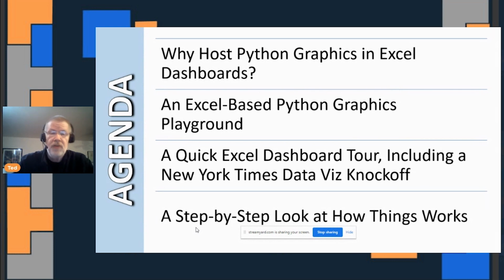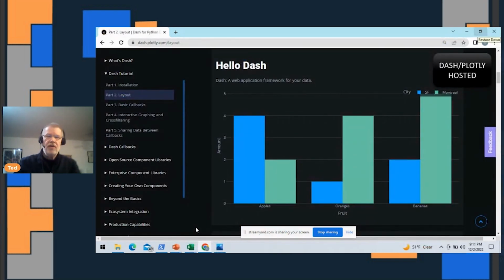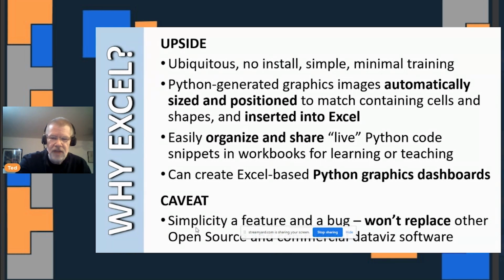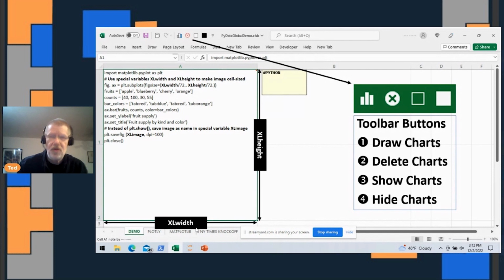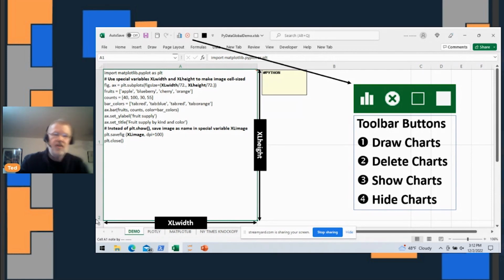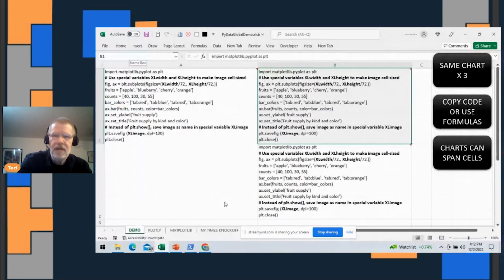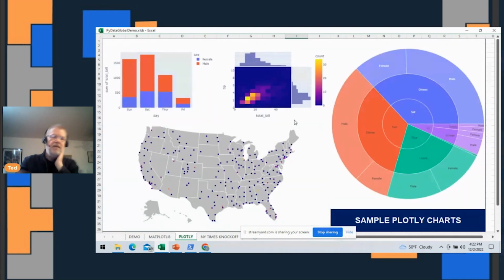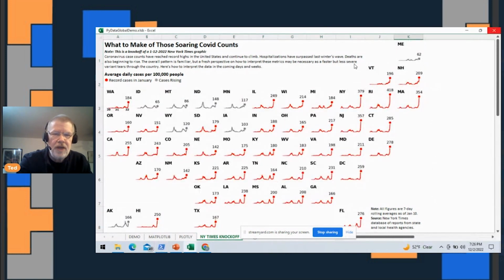Ted Conway - Think Inside the Box(es) Excel-Hosted Dashboards With Python Graphics